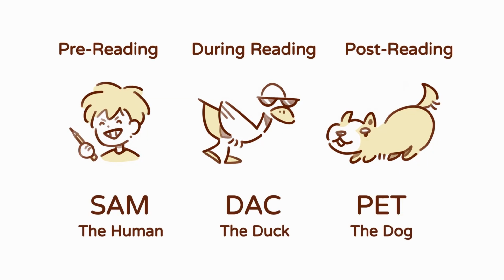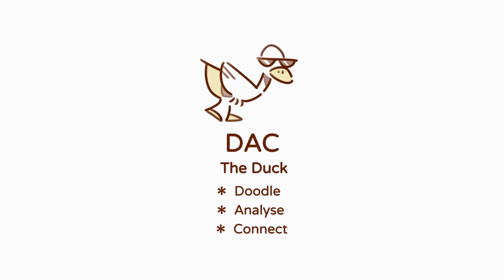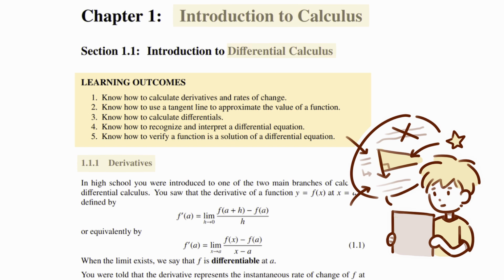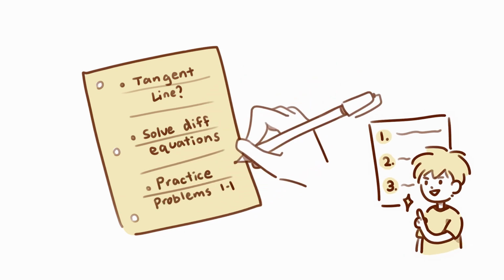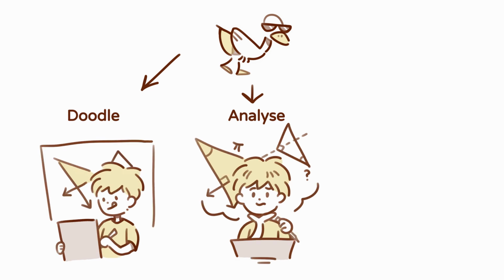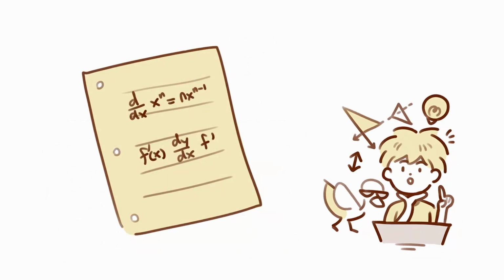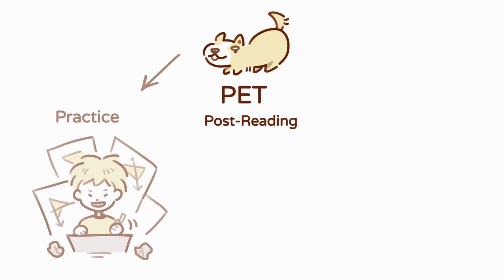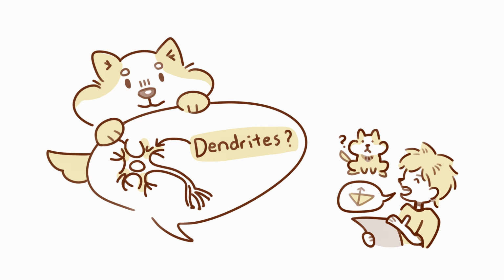Learn More: Active Reading 101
Learn more from your reading using my active reading method SAM DAC PET.

00:00 Intro
00:25 Active Reading
01:11 SAM DAC PET
02:21 SAM
03:28 DAC
04:53 PET
06:30 Outro